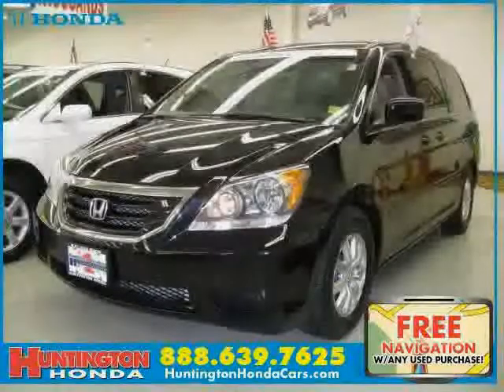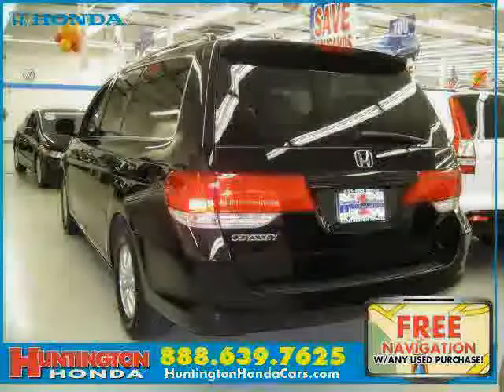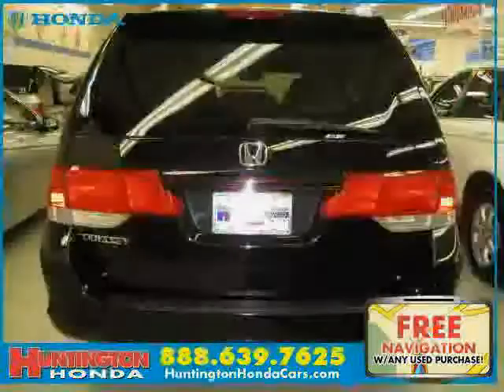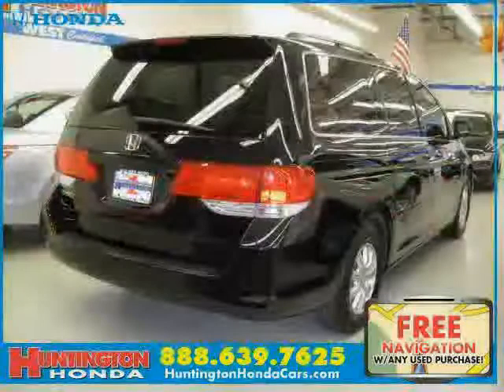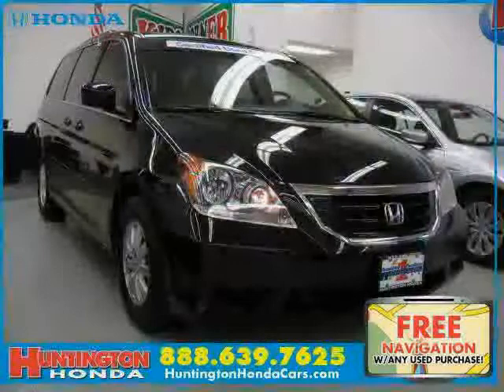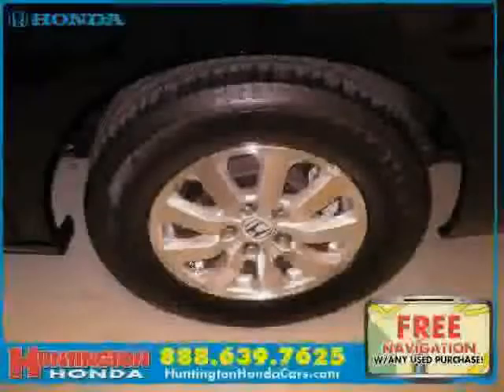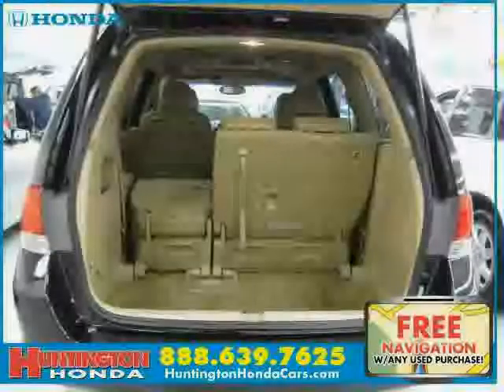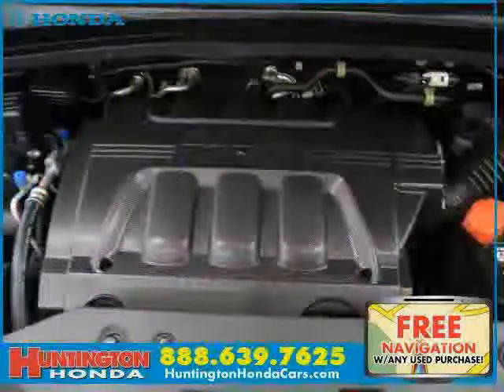used Honda Odyssey NY New York 2008 located in Long Island at Huntington Honda